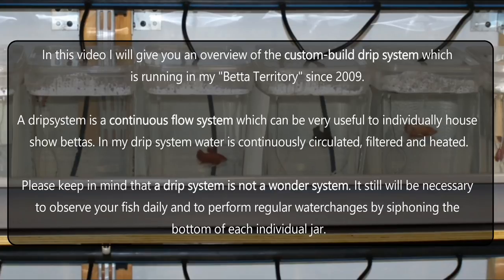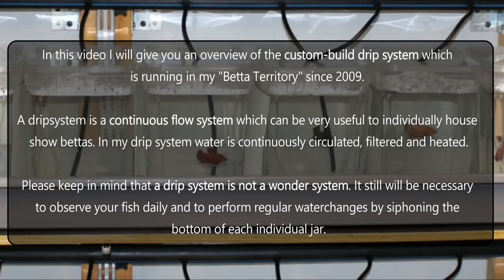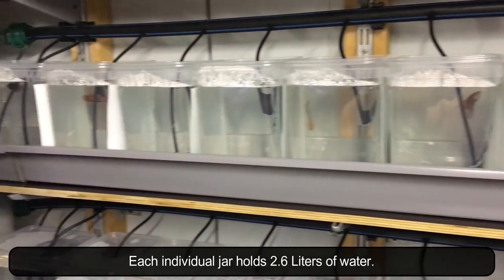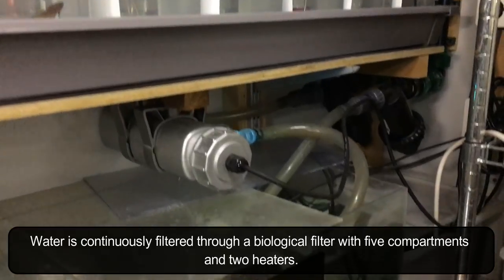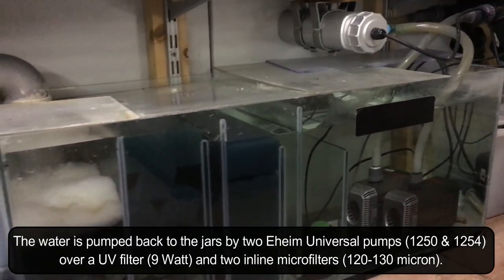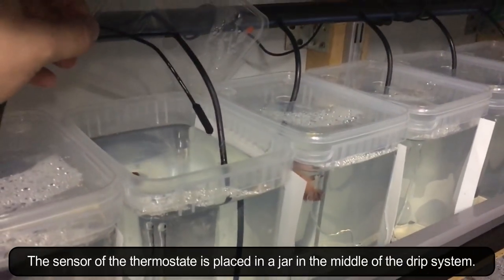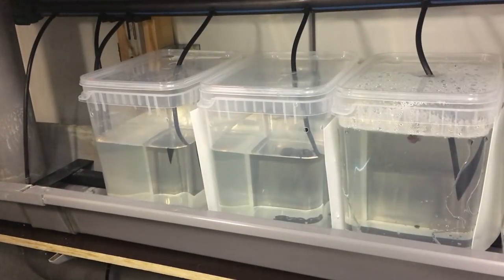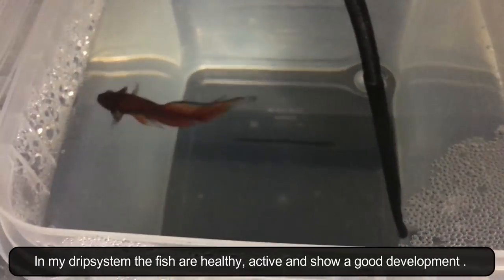My DripSystem - An overview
In this video I will give you an overview of the custom-build drip system which is running in my "Betta Territory" since 2009.